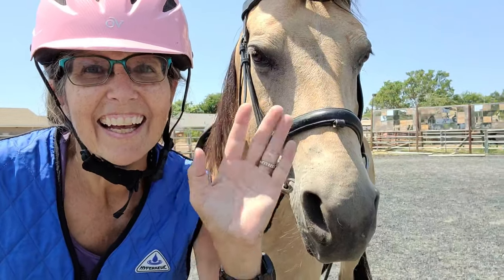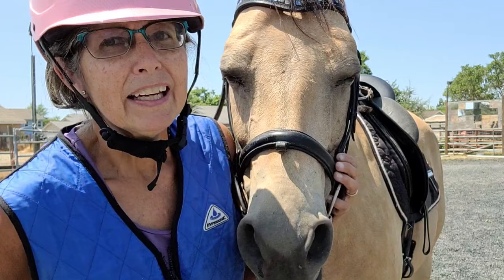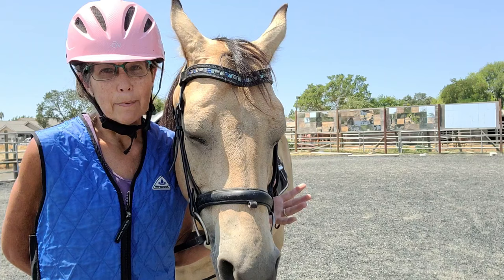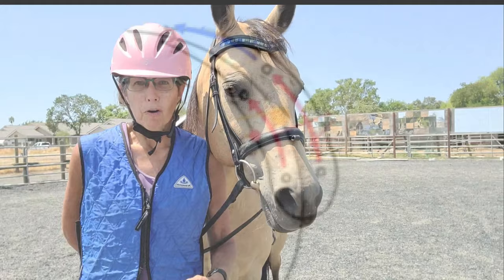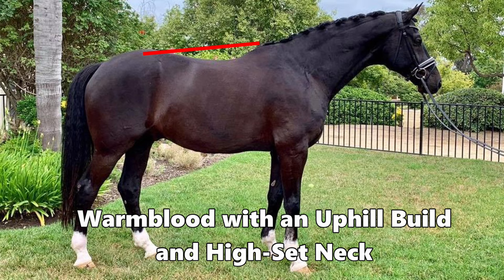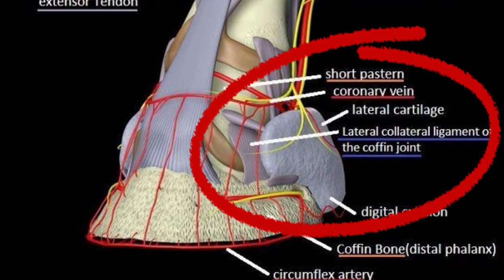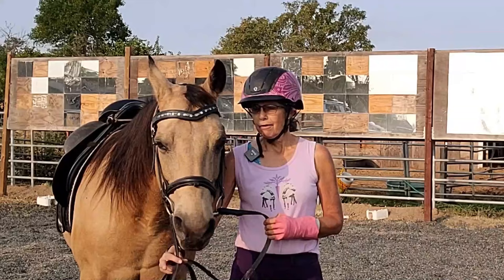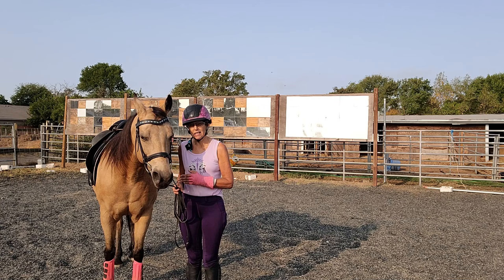Riding Exercises for a Horse with Navicular Syndrome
In this video, I illustrate a couple of exercises that I have been working on with my horse, Wily, that was diagnosed with navicular syndrome in March. I focus on low-impact exercises designed to open up his relatively straight, tight shoulders, and rebalance his body from the forehand to the hind end. I discuss his conformation and how it naturally lends itself to having more weight on the forehand which adds additional stress to his affected (right front) foot, and what soft tissue structures I need to consider when working Wily.

In this video, I also reference work by Gabriele Rachen-Schoneich and Klaus Schoneich (Straightening the Crooked Horse) and